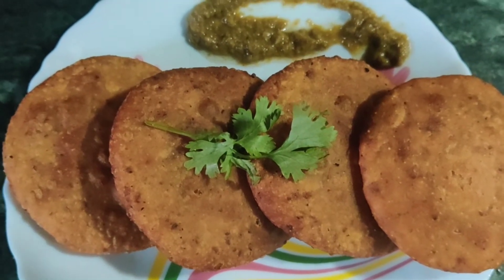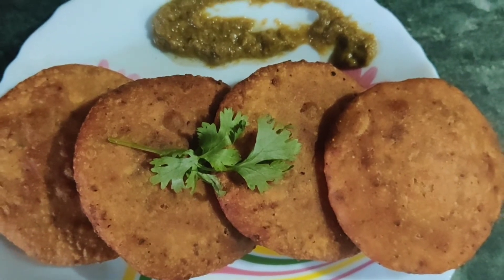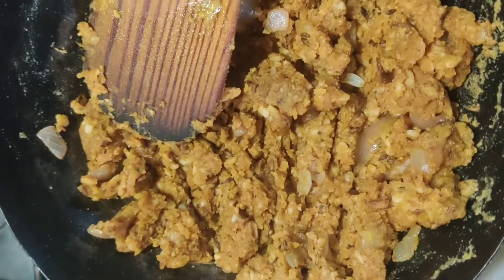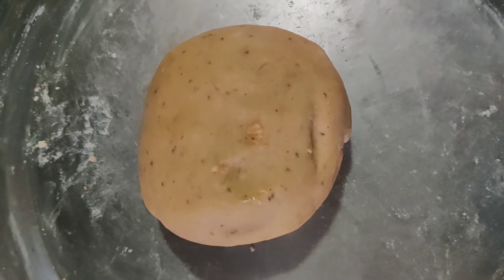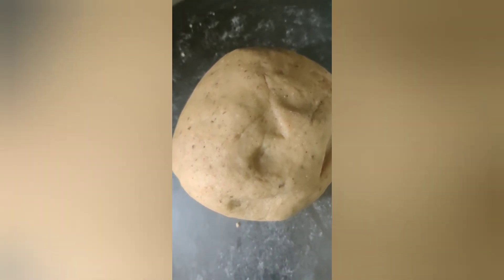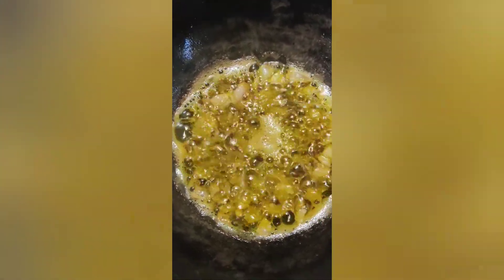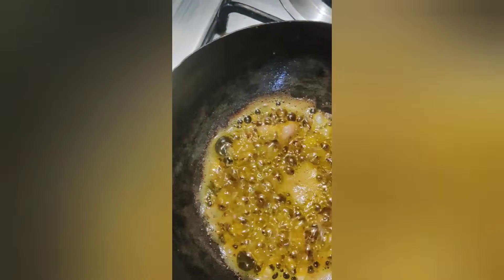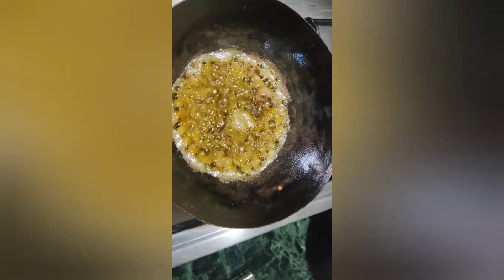Bedmi Khasta Kachori with Green Chatni